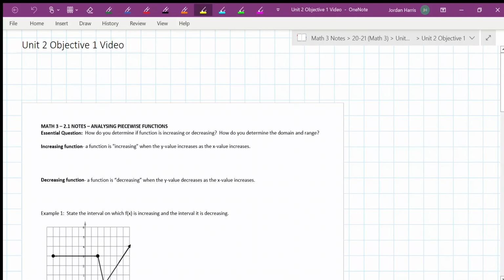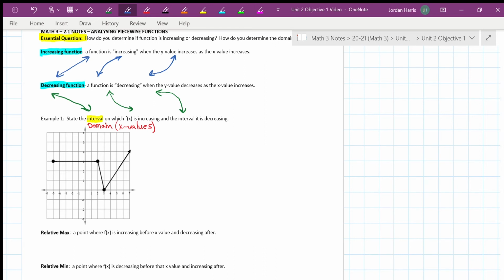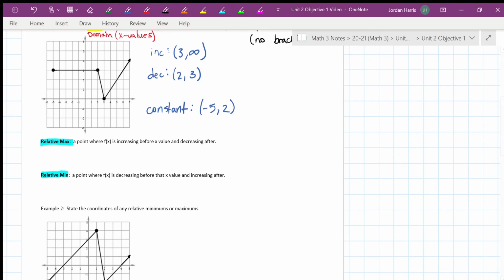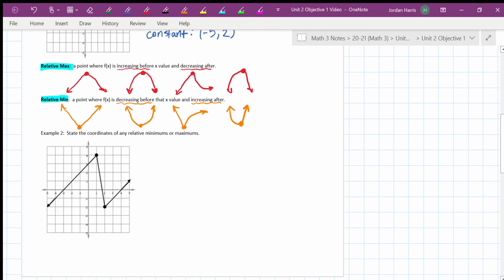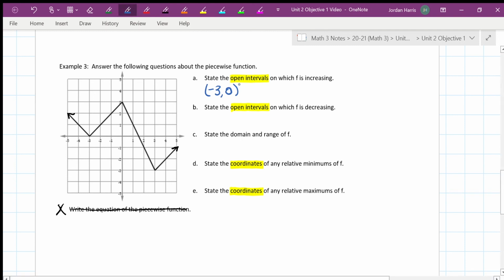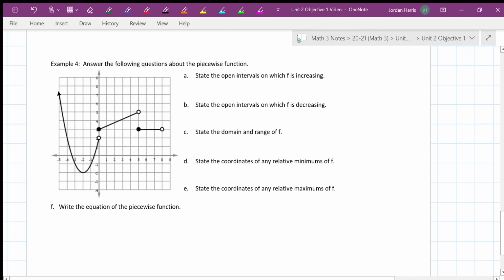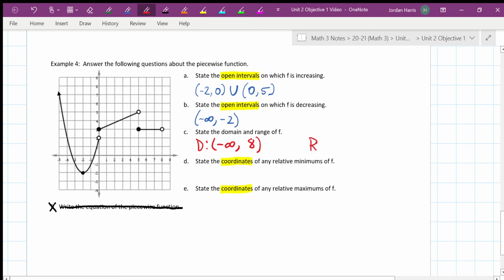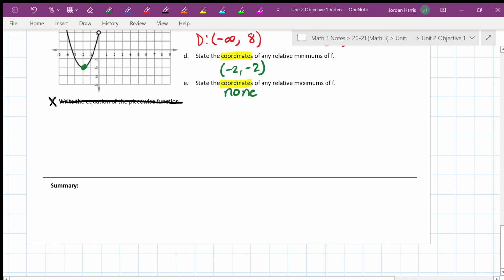M3: Unit 2 Objective 1 Video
Unit 2 Objective 1: Analyzing Piecewise Functions